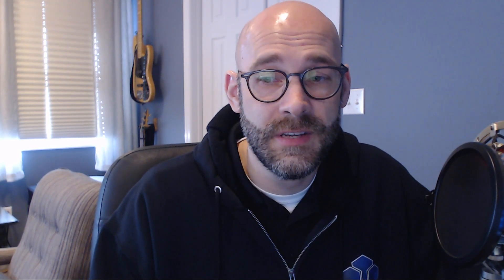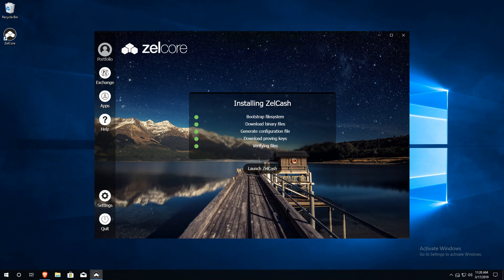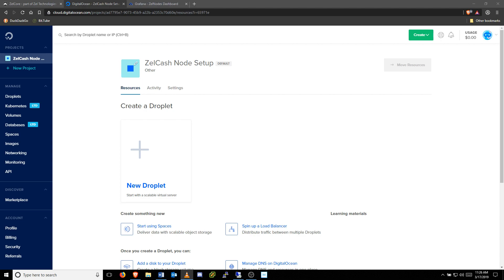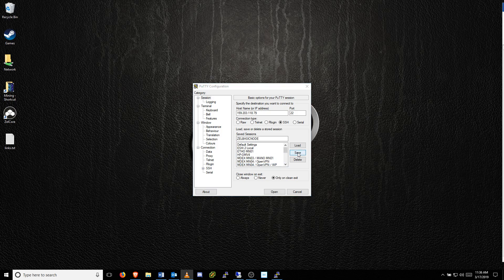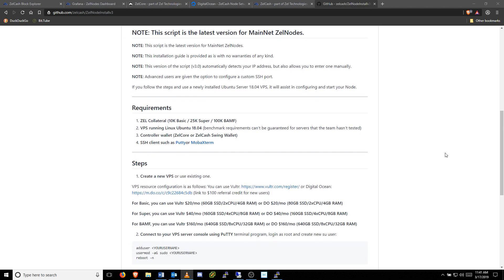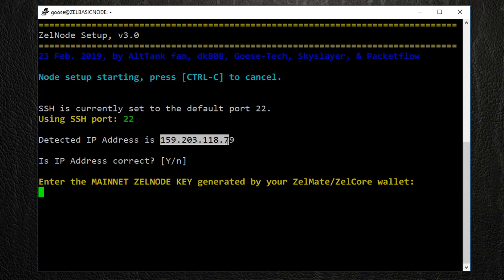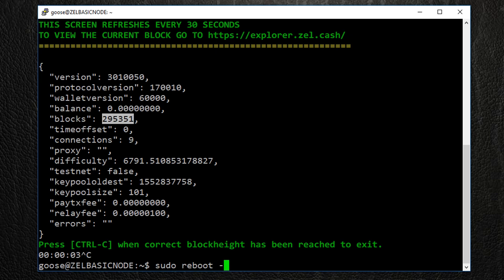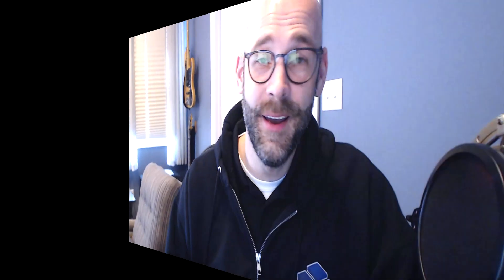ZelNode Setup Guide - Setup Your Basic, Super, or BAMF ZelNode Today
A complete ZelNode Setup Guide to assist in launching your very own Basic, Super, or BAMF ZelNode using ZelCore as the control wallet. Please follow these steps exactly to create your ZelNode.

📘Table of Contents:
◆ 00:04 Intro
◆ 01:33 Download ZelCore Wallet
◆ 02:27 Launch ZelCash Full Node Wallet
◆ 03:25 Prepare ZelNode Collateral Address
◆ 04:41 Create VPS Server
◆ 06:41 Connect to VPS using PuTTY
◆ 07:25 First-Time Login & Add New User
◆ 09:05 Login as New User & Install ZelNode
◆ 14:40 Activate ZelNode & Verify
◆ 15:43 ZelNode Status
◆ 16:03 Final Thoughts
💻Digital Ocean VPS (link to $100 referral credit for new users)